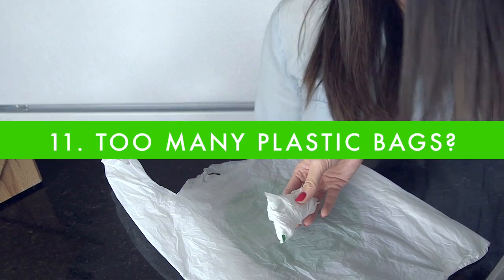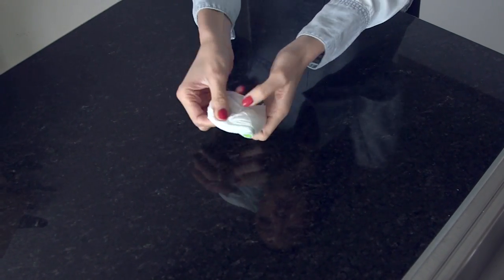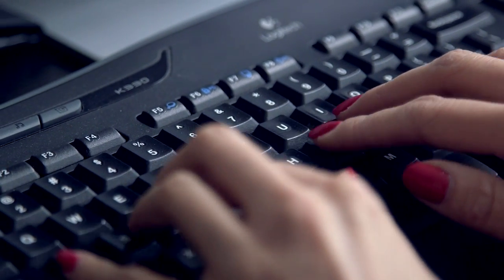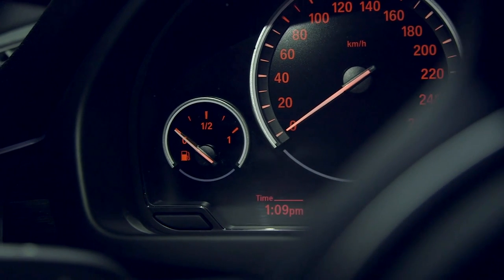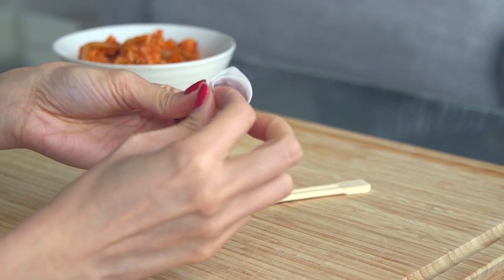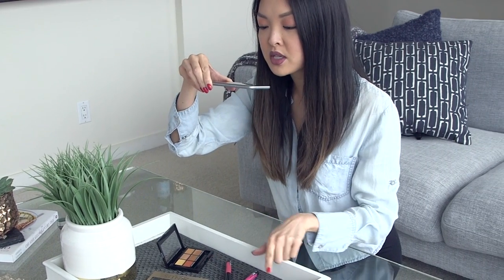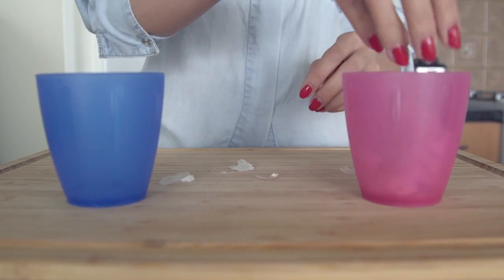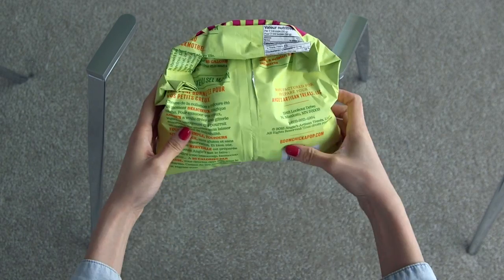11 Things You Didn't Know About Everyday Objects!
Here are 11 THINGS YOU DIDN’T KNOW ABOUT EVERYDAY OBJECTS! Pretty much everything is labeled with rules about what you can use it for but you would never guess all of the possible uses for things like plastic bags and take-out chopsticks. Here are just a few brilliant ideas for everyday objects you’d never think about!

CAMERA & LIGHTING

CINEMATOGRAPHY
Devan Francis - Instagram (@devanfrancis)